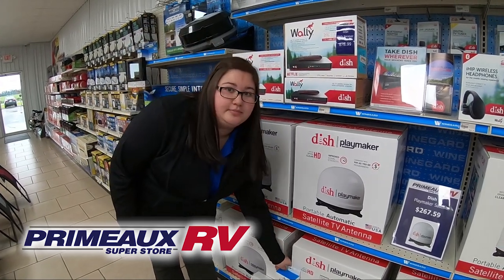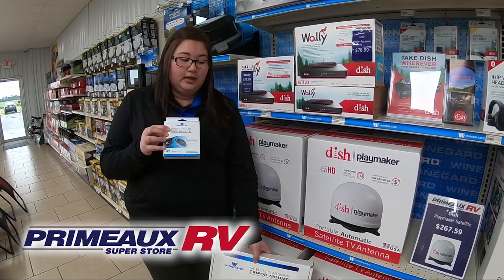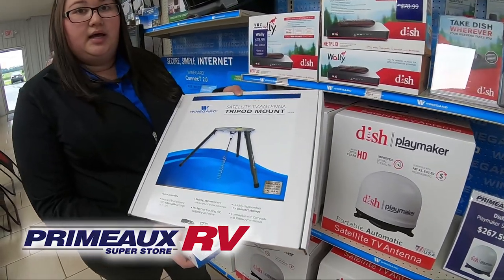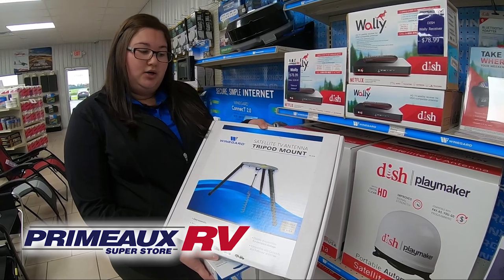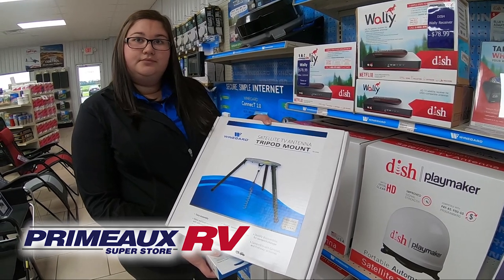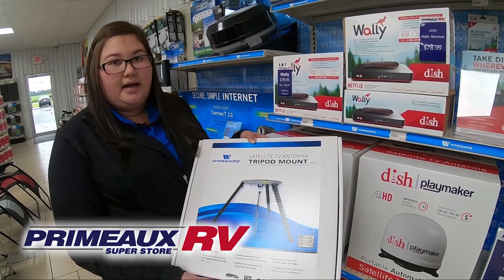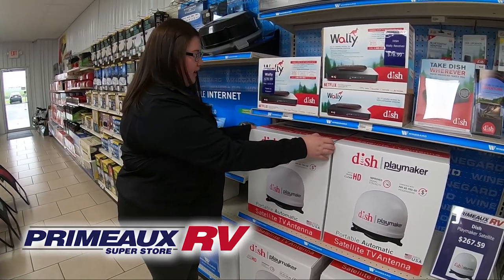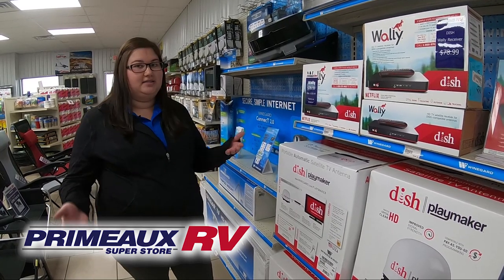Dish Playmaker Satellite Review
Shannon Rogers - Primeaux RV Parts Manager walks us through all the features of the DISH Playmaker Satellite! This is a cool product as it features a "Pay as you go" plan.